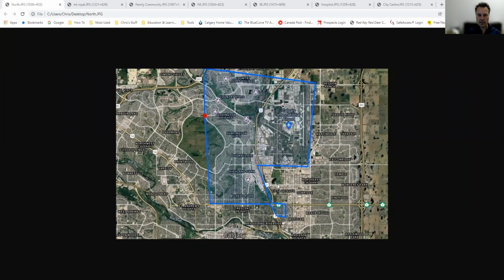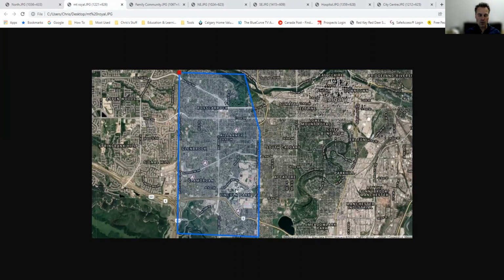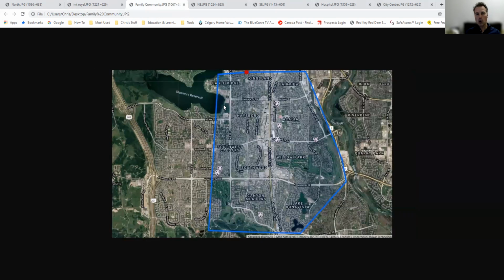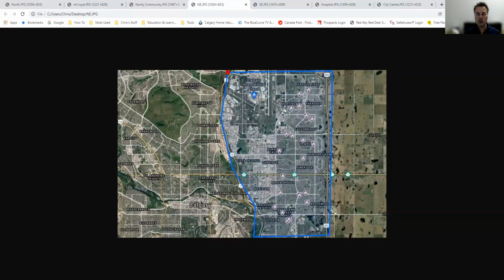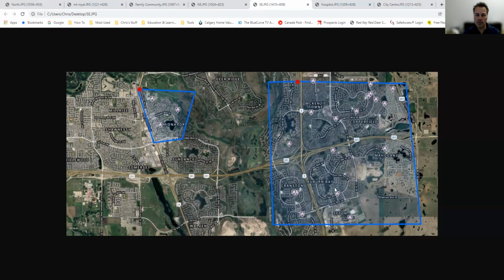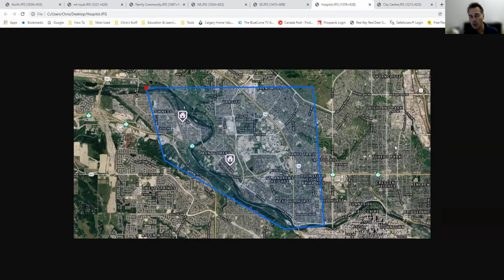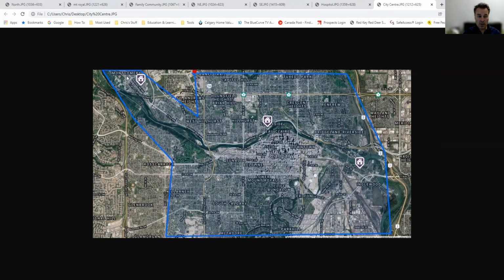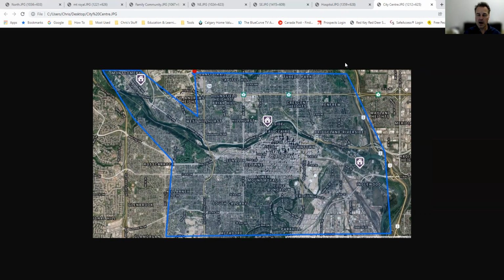Investing in Calgary's Real Estate Market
Looking to use Real Estate as a vehicle for financial freedom with Calgary as a place to invest, this video is for you. We looking at 6  areas or pockets where it make it makes sense to consider investing. Once you know your ICP (ideal client profile) you can use this video as a guide to attract the client/tenant you want in the areas that draw their profile.  We can build financial freedom,
The Built In Calgary Team is here to help.

We consider the NW focused on three Institutions: U of C, the Foothills Hospital, and Alberta Children's Hospital,  north of Calgary's city centre,  (future upside with the future LRT, very future), family communities, Areas by the South Campus Hospital, Mount Royal University,  Calgary's city centre attracting a true urban lifestyle and rounding out with the N.E quadrant for cash-flow.